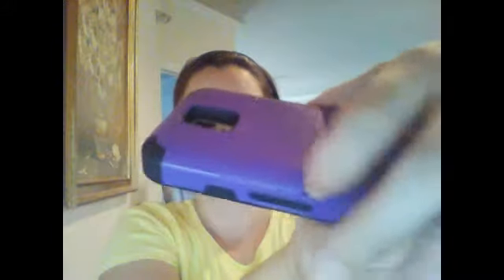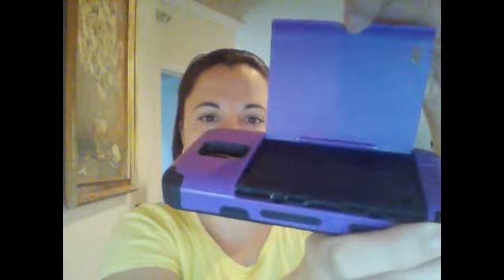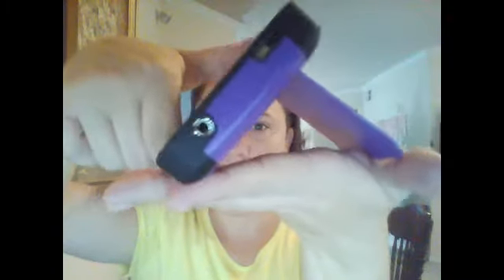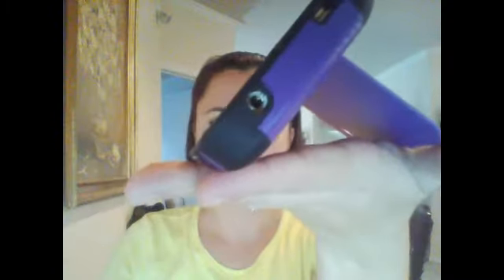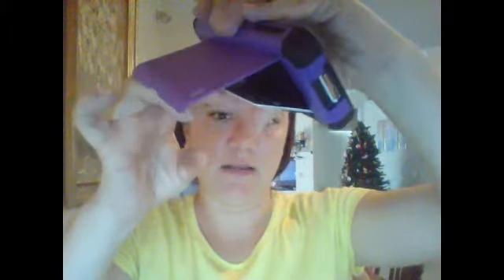SAMSUNG GALAXY S5 SMUGGLER PHONE CASE PURCHASED THROUGH AMAZON - REVIEW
A REVIEW ON A SUMSUNG GALAXY S5 PHONESMUGGLER CASE PURCHESED THROUGH AMAZON.